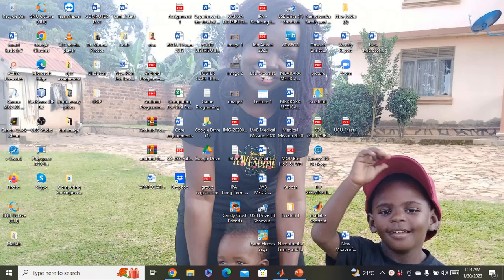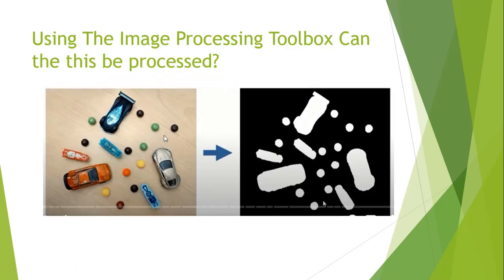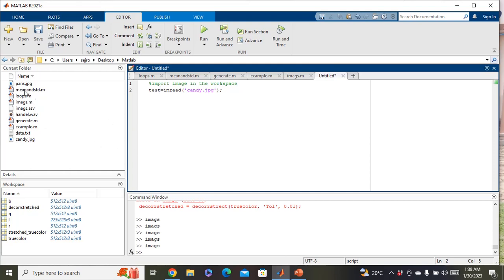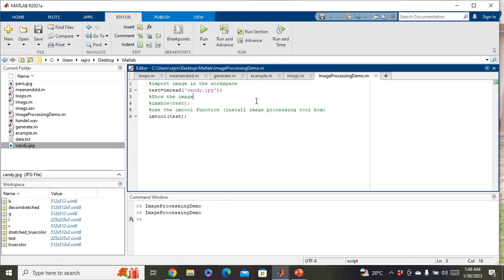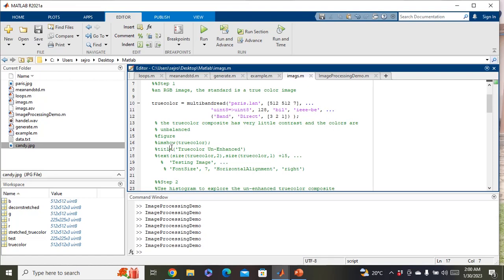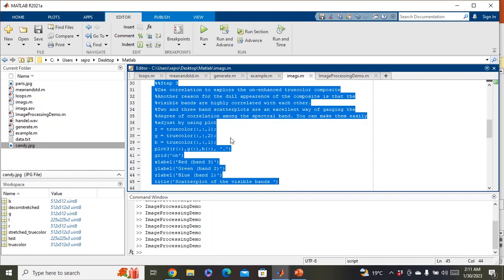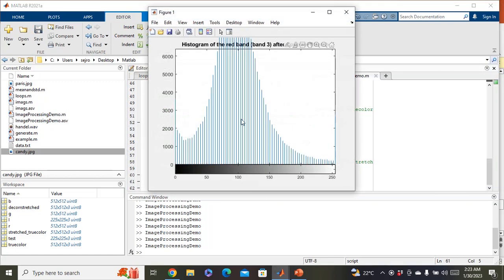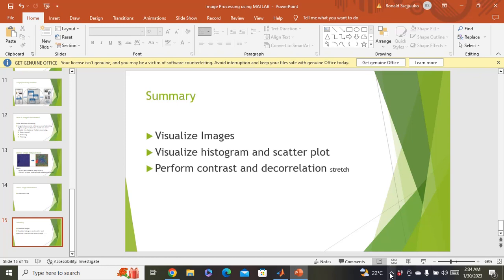ImageProcessing Part 1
Image processing: Image enhancement